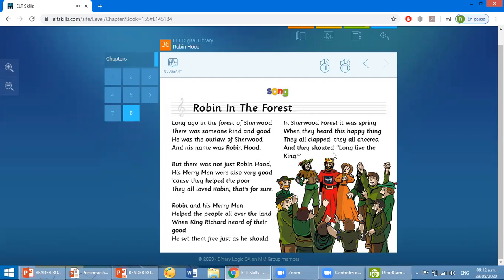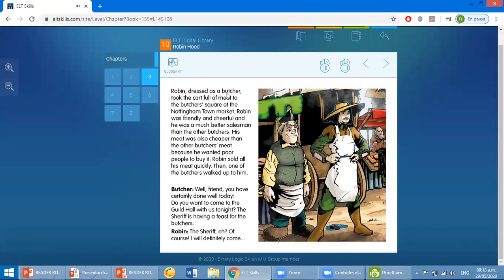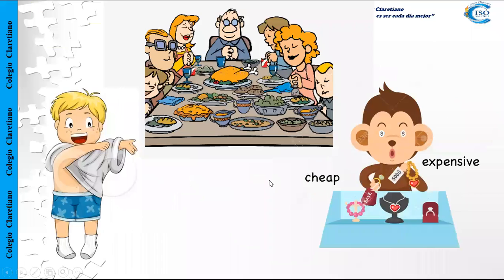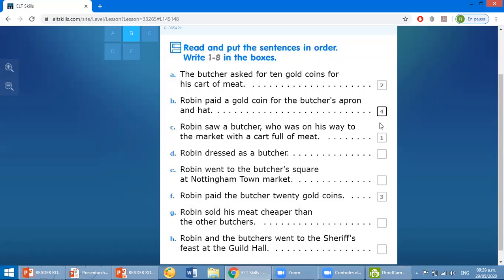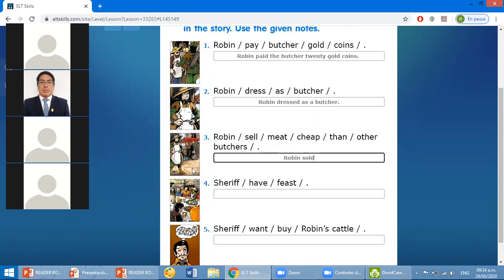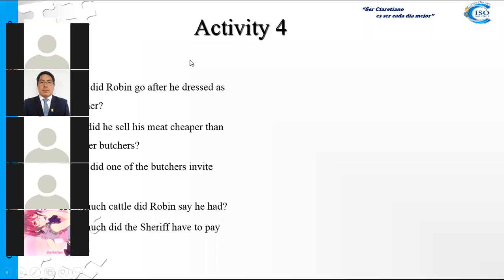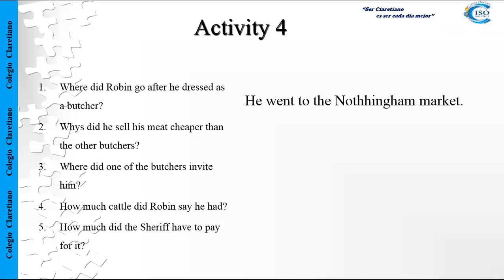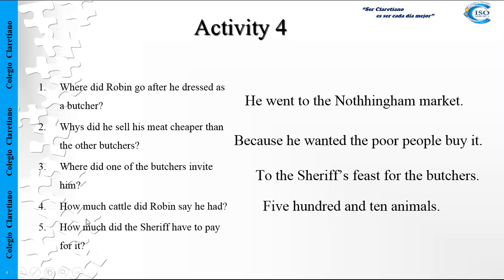ENGLISH CLASS 6TH A ROBIN HOOD CHAPTER 3.